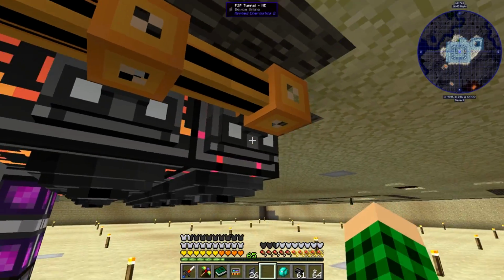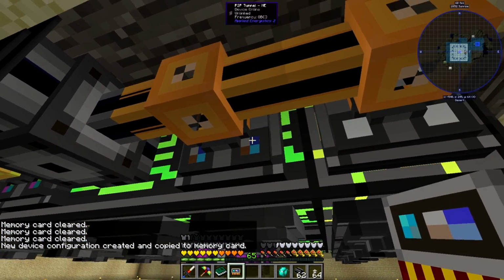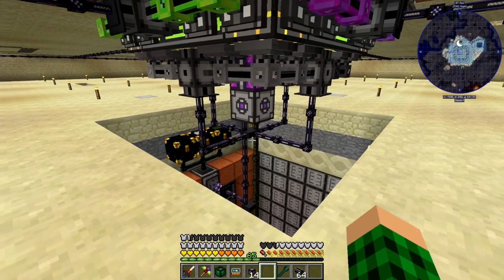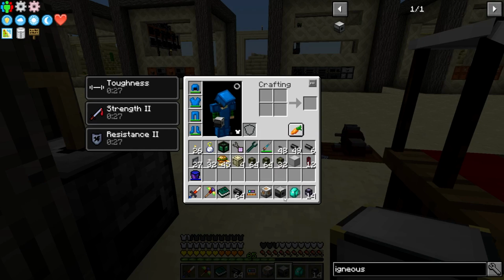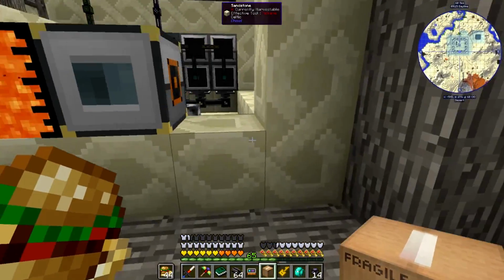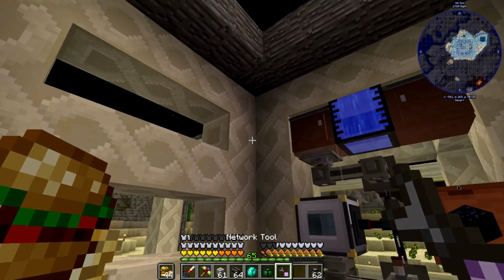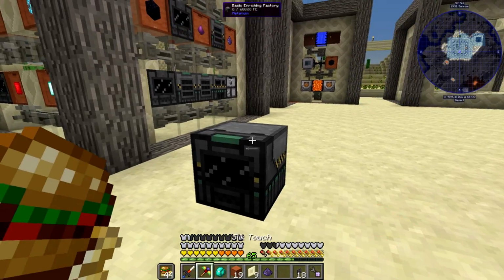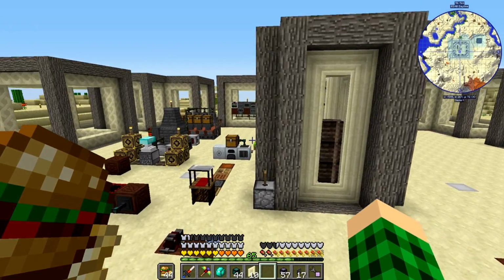Enigmatica 2: Expert - EP15 - P2P Tunnels & Obsidian - Modded Minecraft 1.12.2